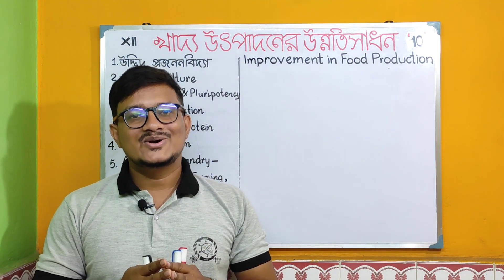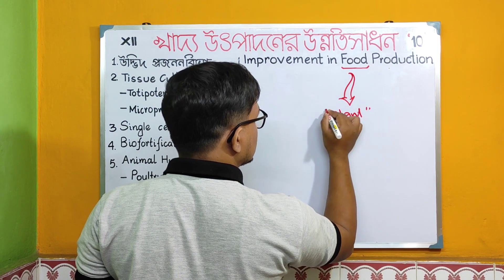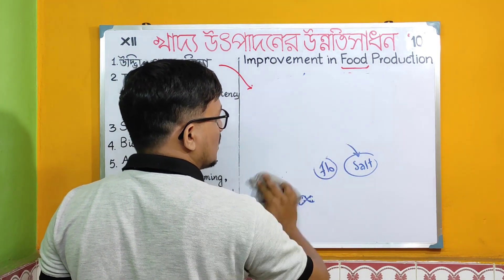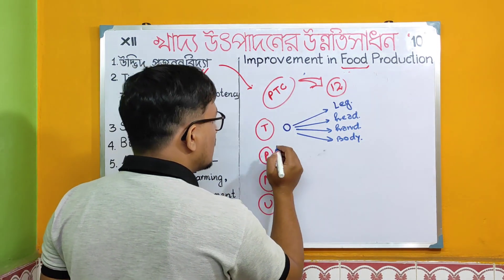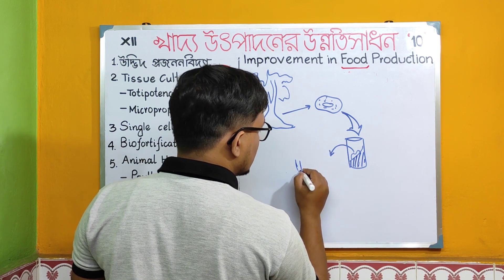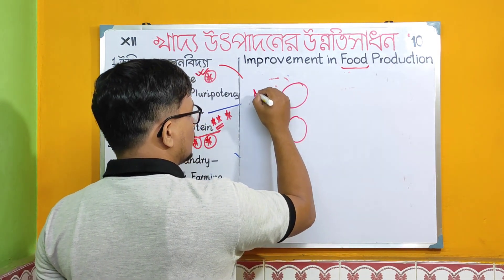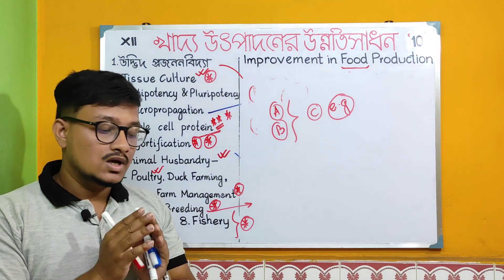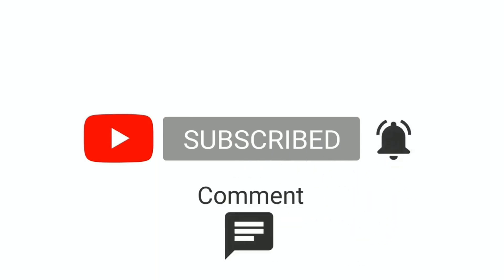Class 12 Biology Chapter 10 in Bengali | Improvement In Food Production Class 12 in Bengali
Strategies for enhancement in food production class 12 in bengali
Strategies for enhancement in food production class 12.

🔥ONLINE ADMISSION FORM 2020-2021 (Click URL to JOIN: A PLUS BIO CLASS)

🔵This Video Contains :
1. Complete Chapter overview of of class 12 Chapter 10.
2. Class 12 Biology Chapter 10 in Bengali.
3. WBCHSE Biology Chapter 10 in Bengali
4. HS Biology Chapter 10.

Hi
A advance customize concept with simple TRICKS.